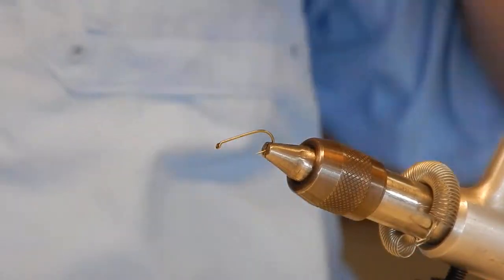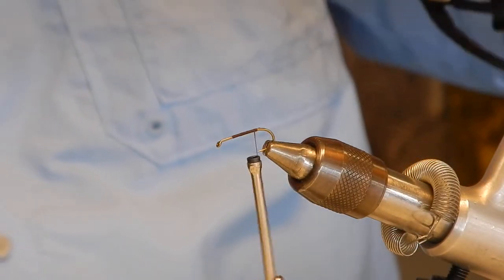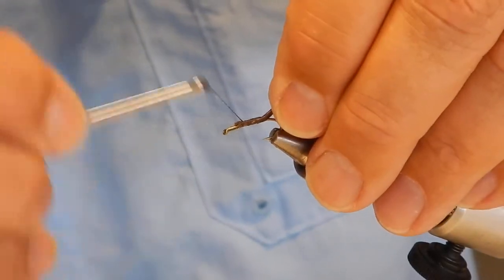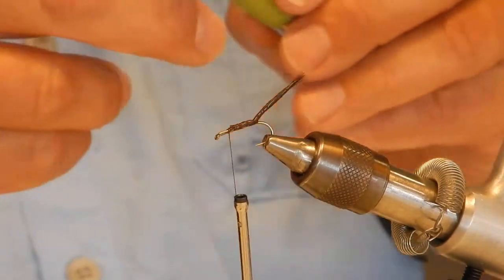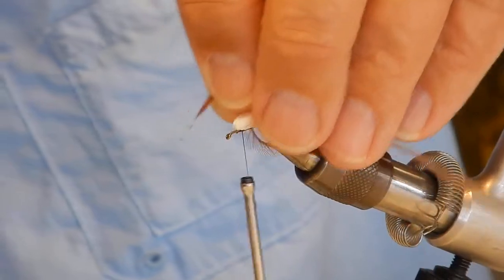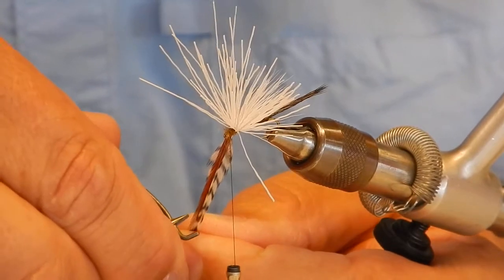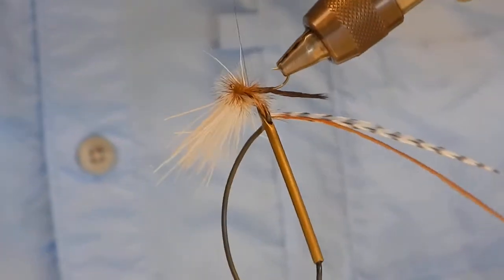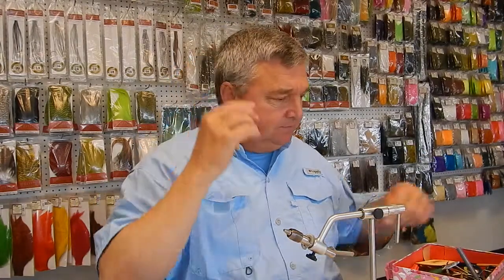Real McCoy : Greg McDonald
We were very lucky to have Greg McDonald  demonstrate how to tie the Real McCoy, A.P. Paradrake 4/8/2017